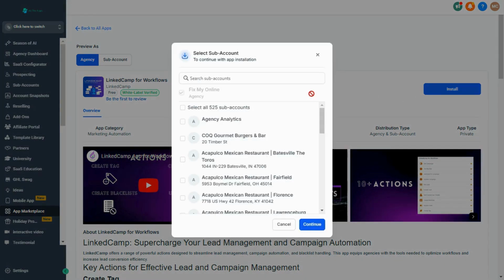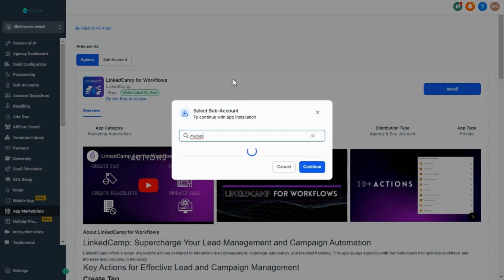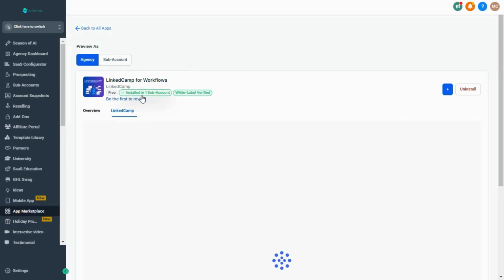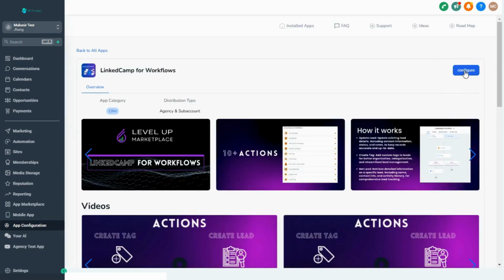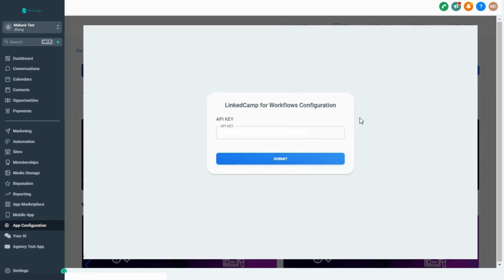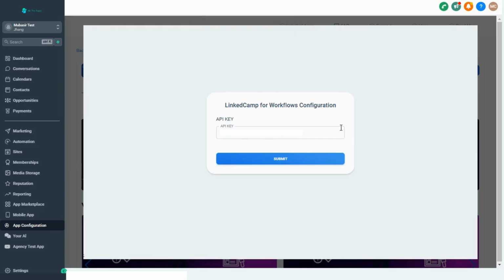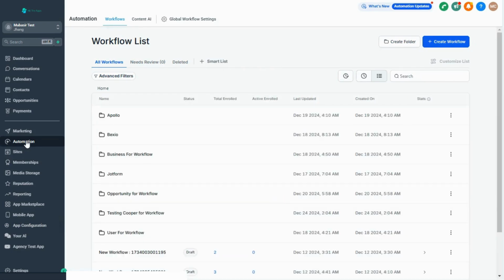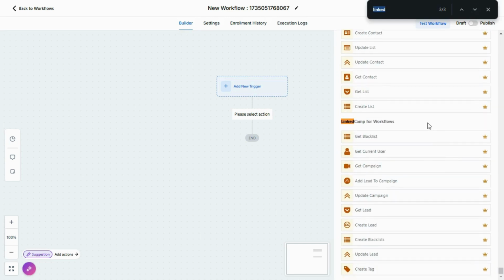LinkedCamp for Workflows App Installation and Integration Video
In this video, I walk you through the installation and configuration of LinkCamp for Workflows. I demonstrate how to install it from the app marketplace and configure it using your API key. It's important to choose the right sub-accounts for installation, and I show you how to create workflows using LinkApp. Please make sure to follow along and set up your own configurations as we go!